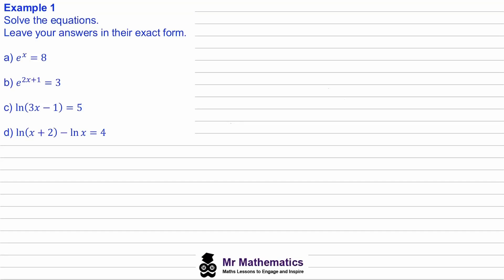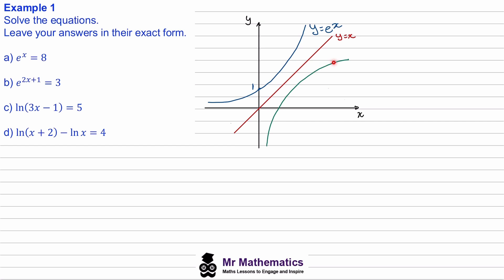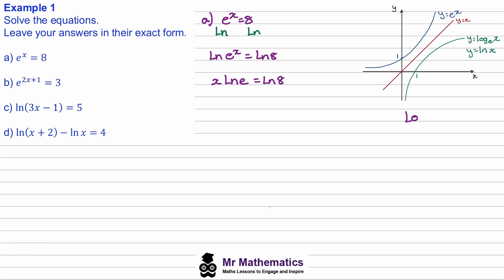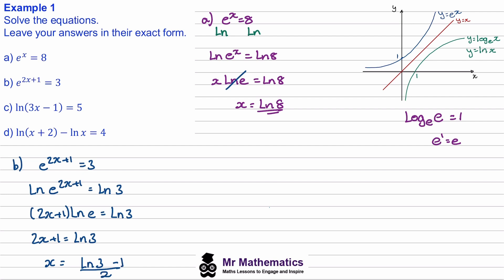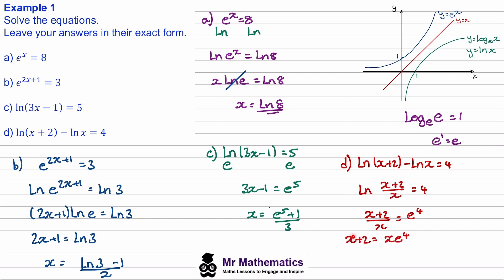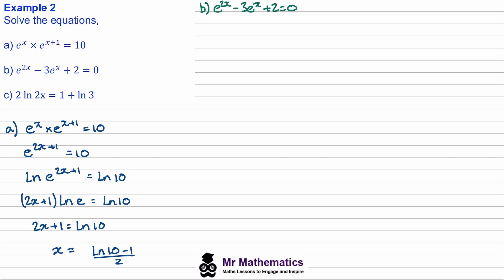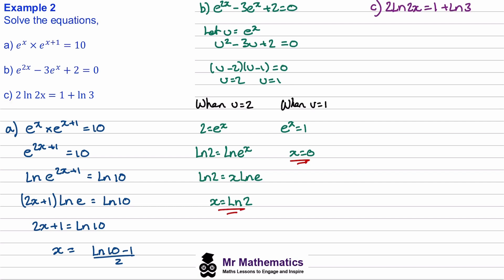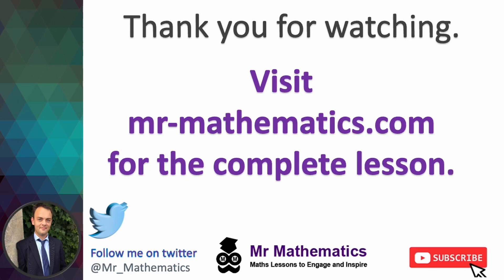Solving Equations with Natural Logarithms | Mr Mathematics